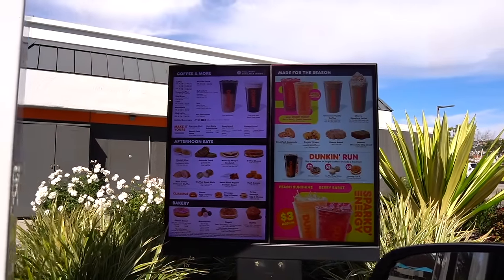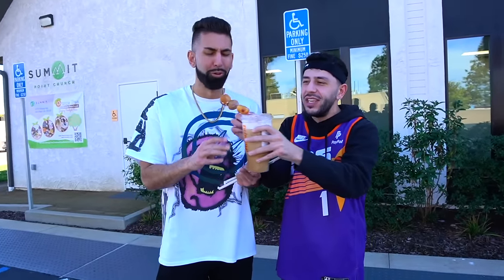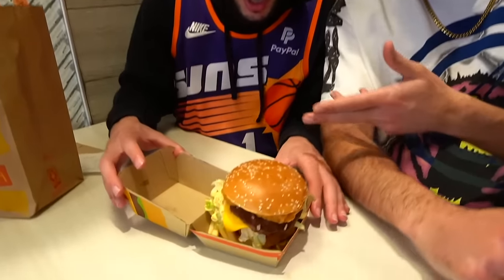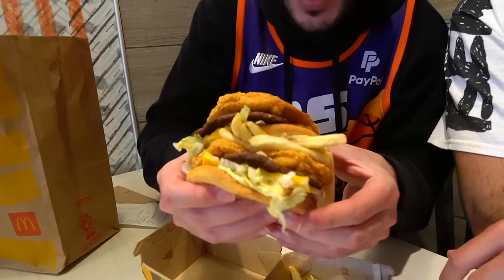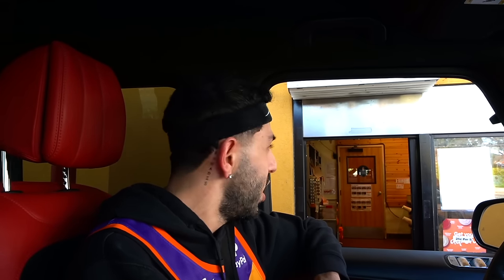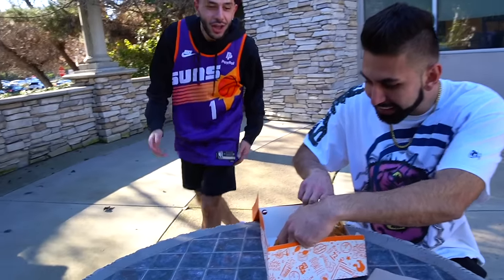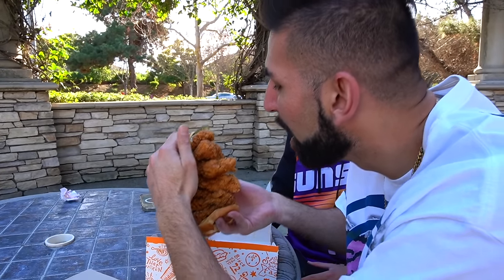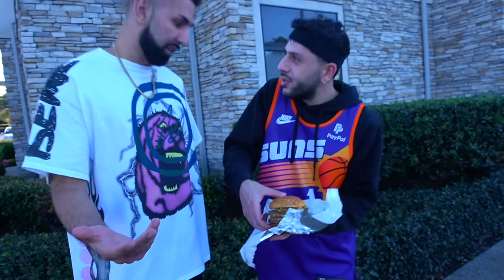I Tried Every Drive Thrus Most Expensive Menu Item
Shoutout to @ryan for this idea!

Hi! I’m Brandon Awadis and I like to make dope vlogs, pranks, reactions, challenges and basketball videos.